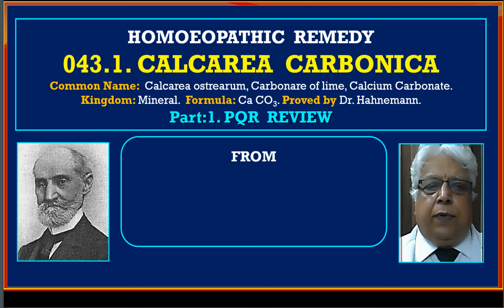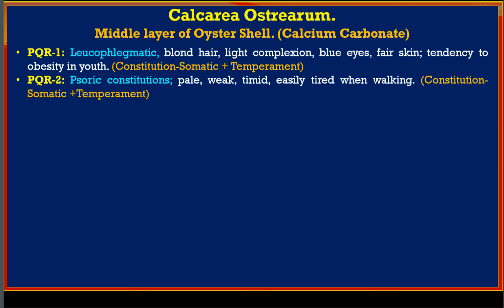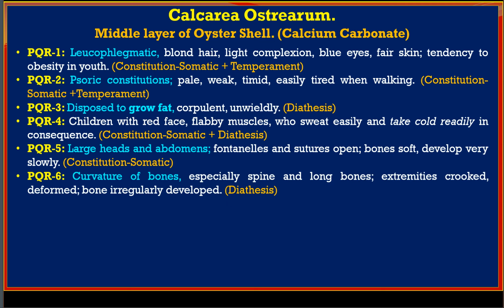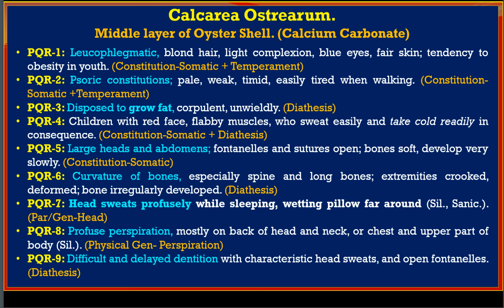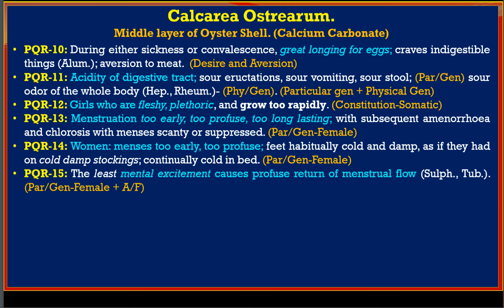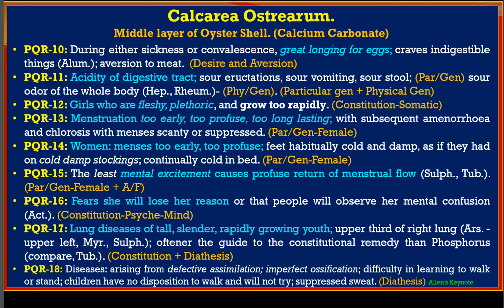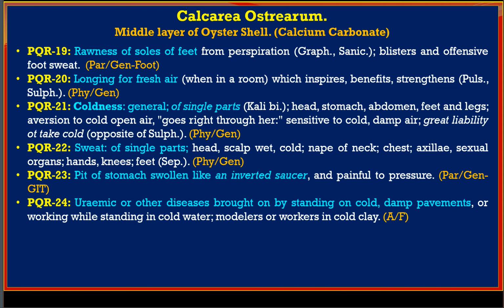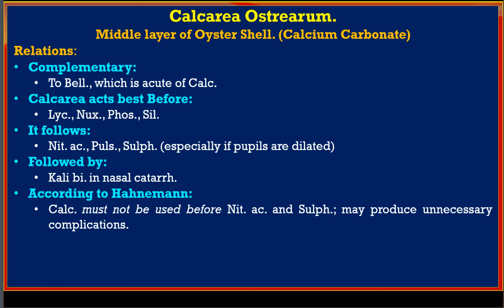043 Part 1 Calcarea Carbonica 140323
This is the 1st part of study in the  sereies of  8 lectures  of Homeopathic remedy 'Calcarea Carbonica'  also known as Calcarea Ostrearum. This study  is a Overview of  the description given in the 'Allen's Keynote'. Each Redline / PQR  symptom is reviewed in its background i.e., Physical General / Mental Genral,  Ailments from, Diathesis and  Particualr General etc. Present study provides an analytical approach to the symptoms and is most suitable for the BHMS students.